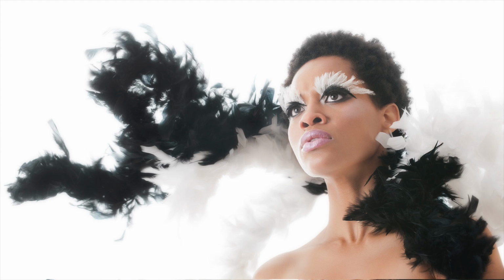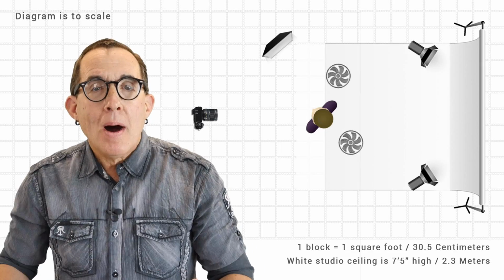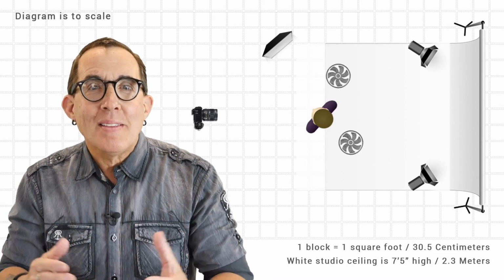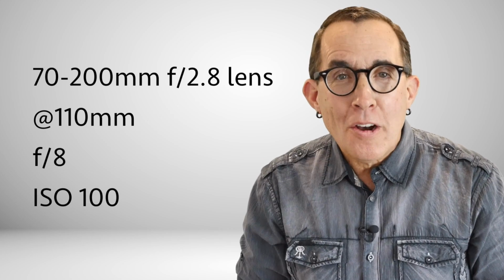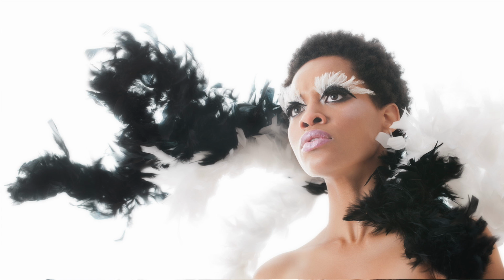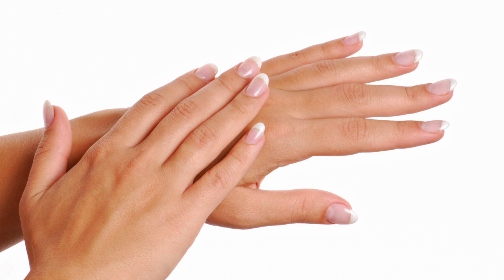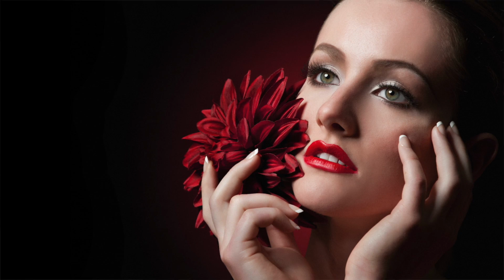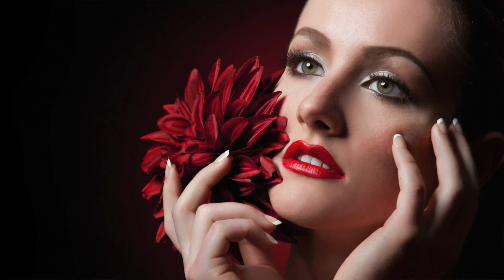Hi-Key Beauty Shot Lighting Tutorial and Last Frame Photography Tips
This shot hi-key beauty shot is a favorite of mine because of the simplicity of the lighting – the bright colors and the chaotic flying material.

The outfit is not really an outfit.  It is all created from pieces of things and pinned and clamped on set.  The headpiece is thin yellow vinyl that is pinned together in that shape.  The choker is actually a wide red hairband placed on top of more of the yellow vinyl to make the collar.  The blue shirt is actually a blue tube top that is pinned to the yellow vinyl.

For this lighting tutorial the model is seated about 4 feet in front of a dark blue seamless backdrop.  I have one 150ws strobe placed on a short baby plate behind the model and aimed at the background on very low power so that I get the slight gradient that you see in the blue from the bottom to the top of the image.

The main light is another 150ws strobe – bounced off the ceiling – yes folks – bounce flash.  And I have a Walmart reflector placed below the models face – just out of frame – you can see the catchlight from the reflector in the bottom of her pupils.

The red tulle material needed three fans to get it blowing the way I wanted it.  The biggest fan is on the ground behind the model aimed up at her head.  The second fan in also behind the model on the floor and aimed up and to camera left to blow the material out to the side and the third fan is just below the camera in front of the model to keep the material from blowing forward in front of her face.

Another great example that it’s all about what you put in front of the camera – not how cool is the lighting.

This weeks TogTip:  When you are communicating with your subject for a portrait or model - tell them well in advance of the shoot - that their fingernails should  clear coat or thin french tipped.  For those of you that don’t know what french tipped is - thats when the tip of the nail has a thin lighter tip - kind of like a well kept natural fingernail.

You don’t want your subject showing up with nails chewed off or crazy designs with sparkles on them and then you get this brilliant idea to have the person put their hand near their face - now those nails have just become a major distraction.

So always let your subject know in advance - how important nails are -  otherwise she is likely to show up with some crazy color on them.